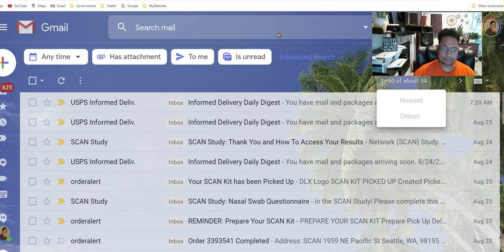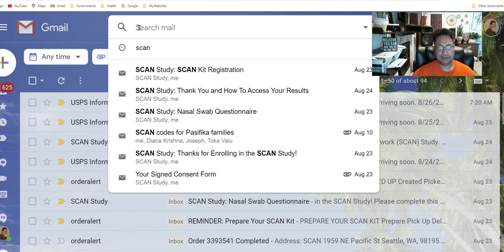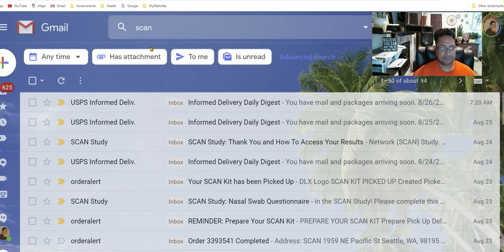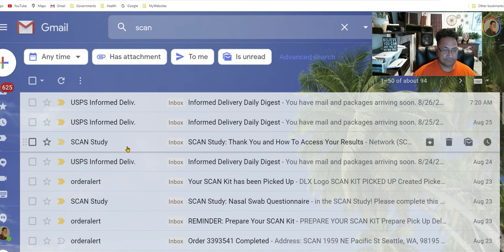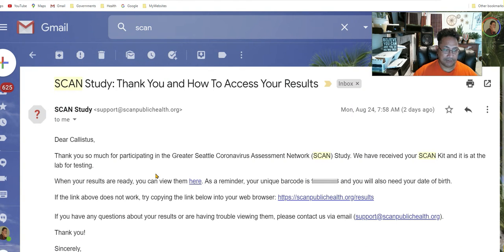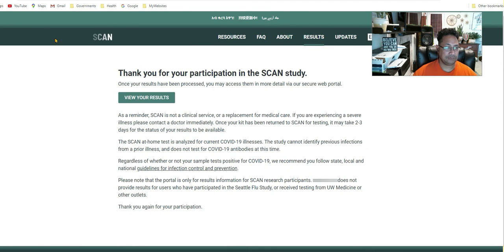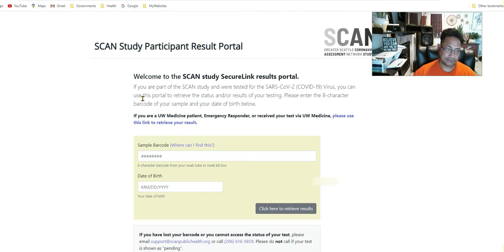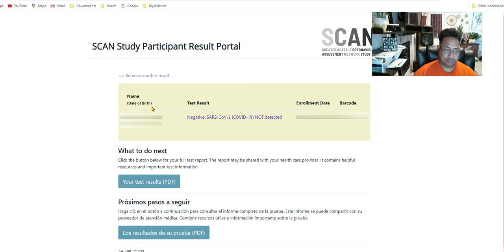Where to find the result of your SCAN Corona-virus Test Kit?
Showing you how to find the result of your Seattle Coronavirus Assesment Network Kit. Please reach out to PICAWA (Pacific Islander Association of Washington) for more information. The website is